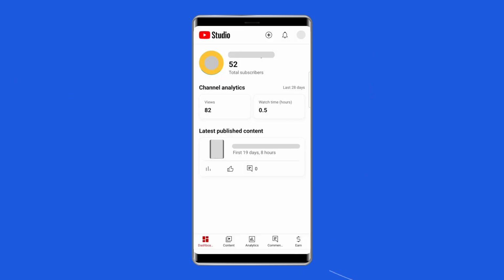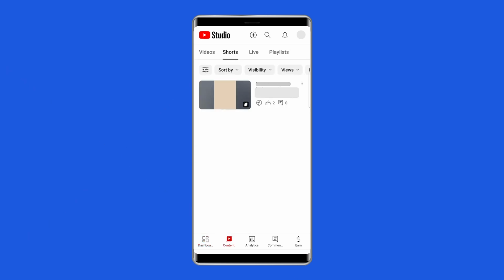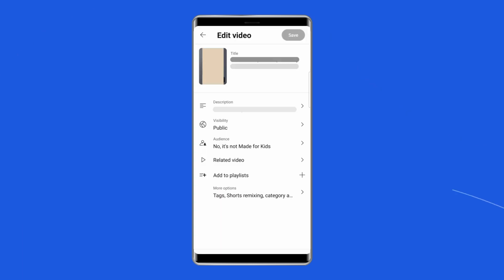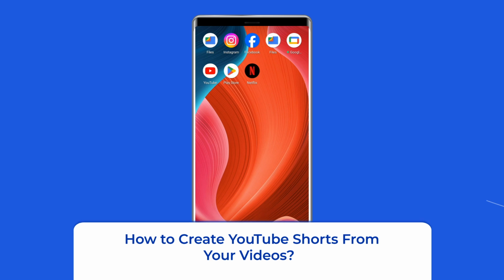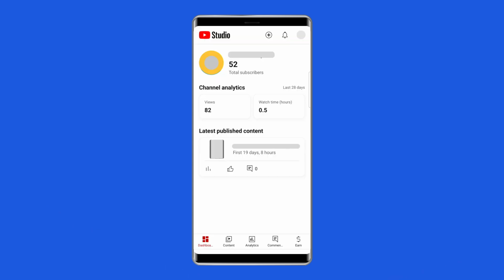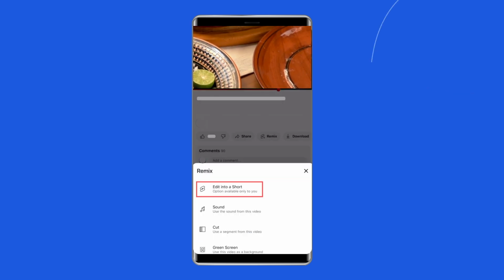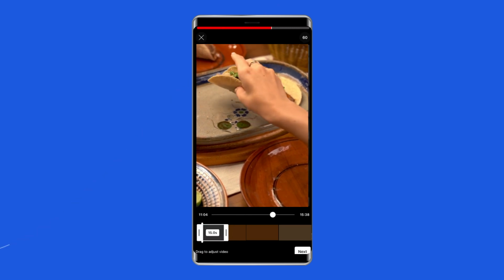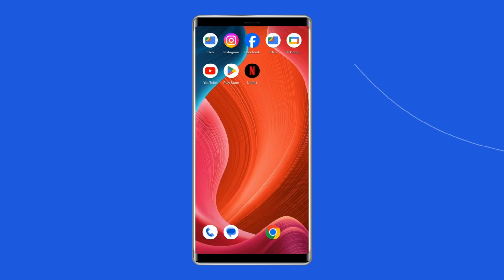How to Add Content Links to Your YouTube Shorts: A Step-by-Step Tutorial | Android Data Recovery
Unlock the full potential of your YouTube Shorts with our comprehensive guide on how to add content links effectively. In this video, we dive deep into the process, offering step-by-step instructions and expert tips to help you optimize your shorts for maximum impact. Watch now and start boosting your Shorts engagement today!

Key Moments in Video:

0:00 Intro
0:28 - How to Add Content Links to your YouTube Shorts?
1:13 - How to Create YouTube Shorts From Your Videos?